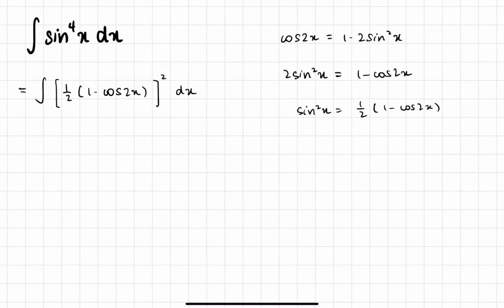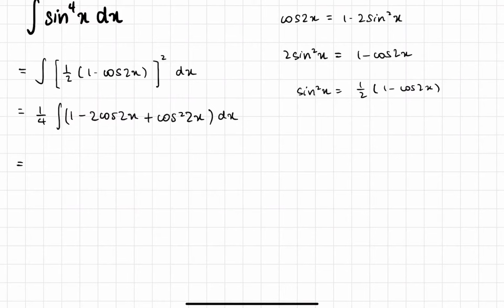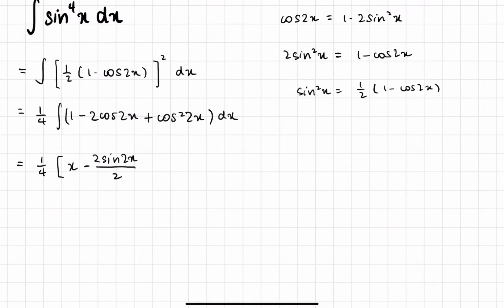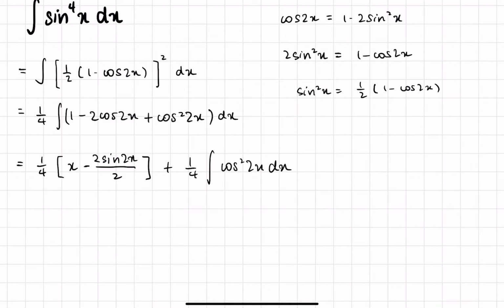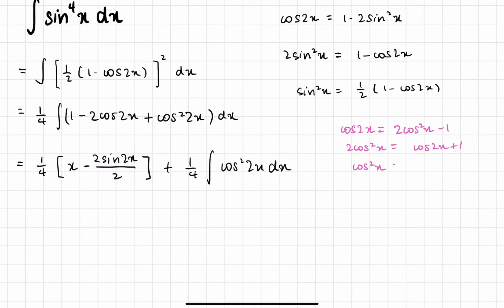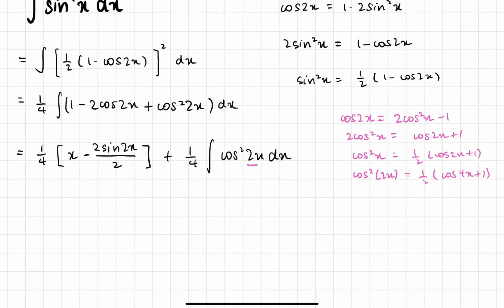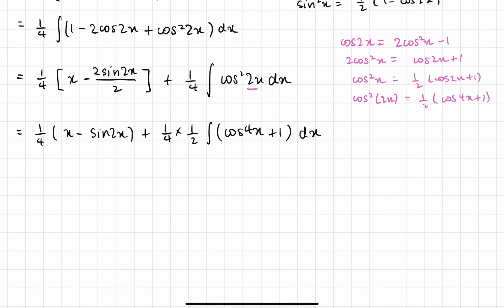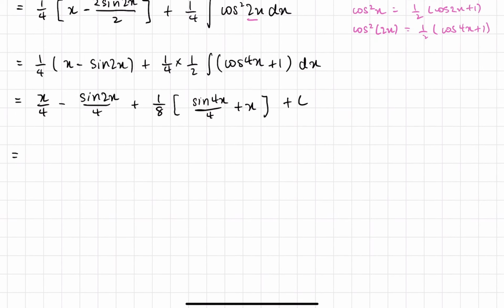HOW TO INTEGRATE TRIG FUNCTIONS / sin^4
Integrating trigonometric functions. Extension maths